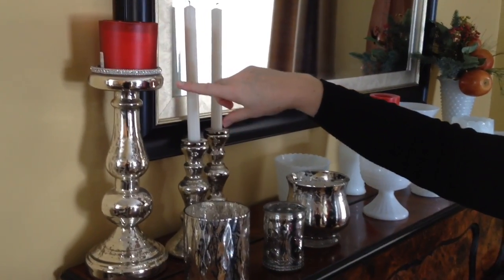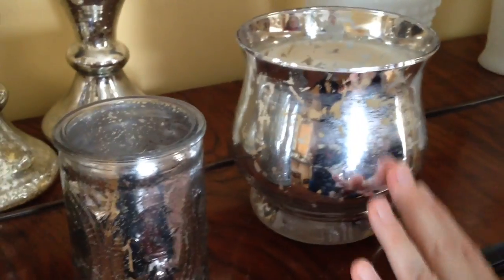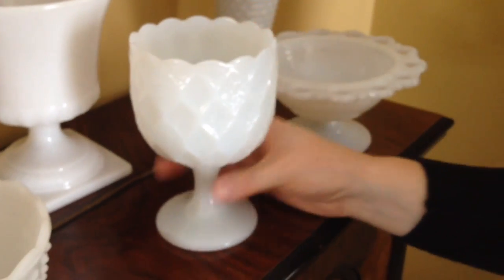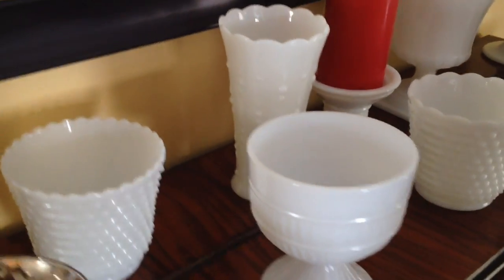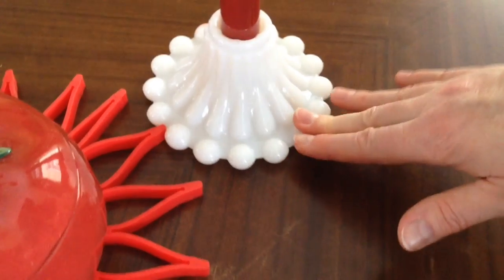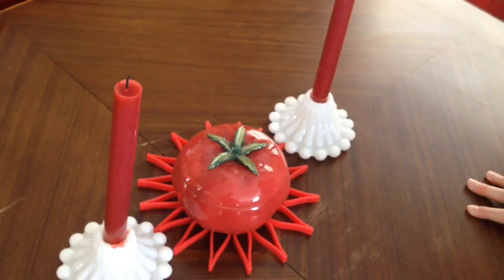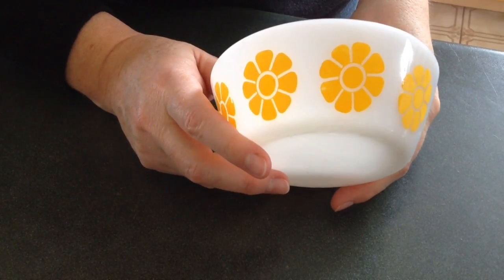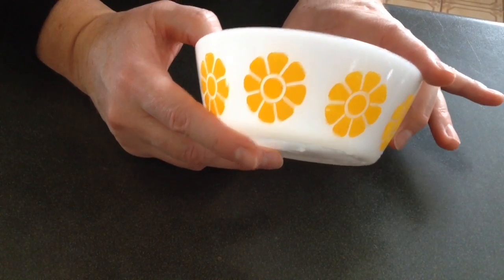Collectables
I've done well for Mercury Glass and Milk Glass this winter, from finding great pieces at Goodwill or The ReStore, to acquiring new ones from relatives, to discovering old ones I'd forgotten I had in storage.